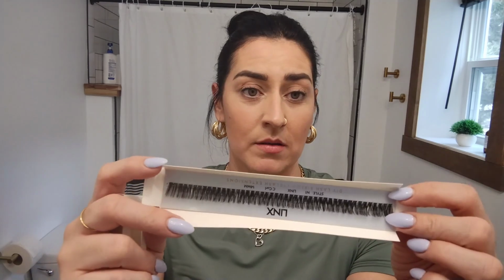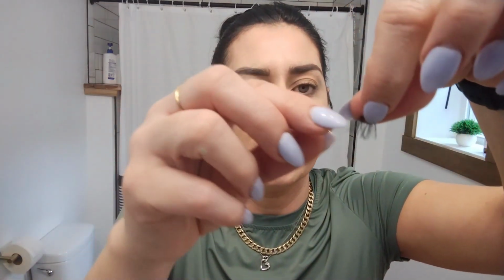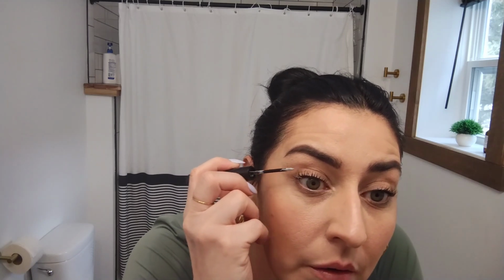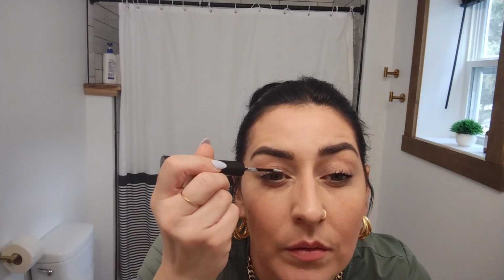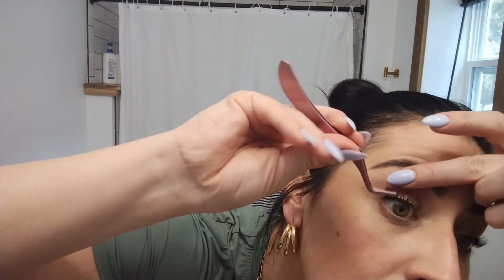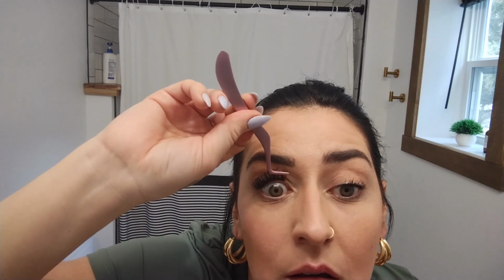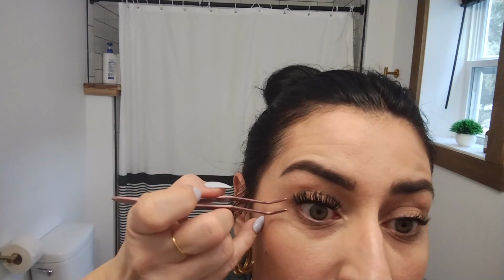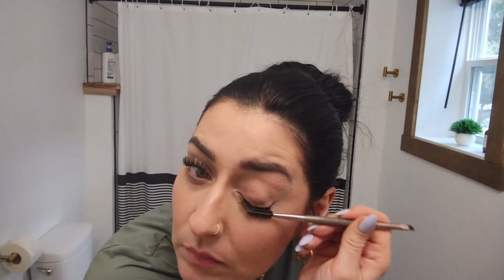Lash Ribbon First Impressions and How to| Linx Lash Ribbon Review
The lashes I used in this video are made by Linx. You can find them on Amazon.